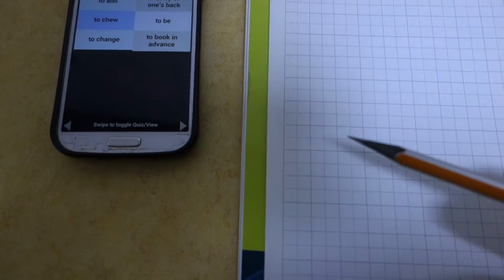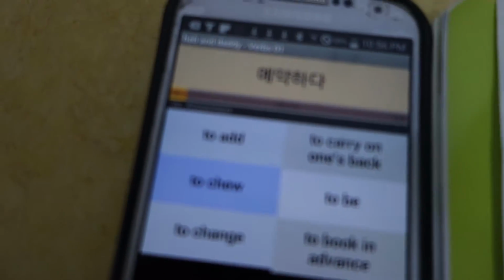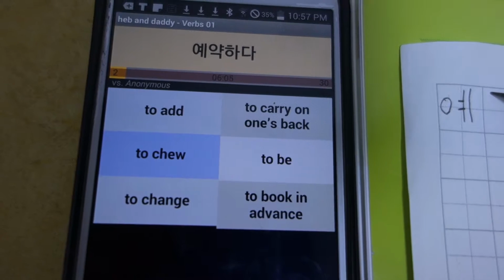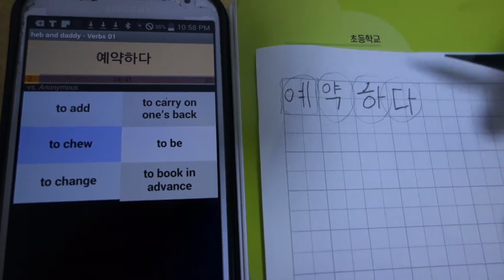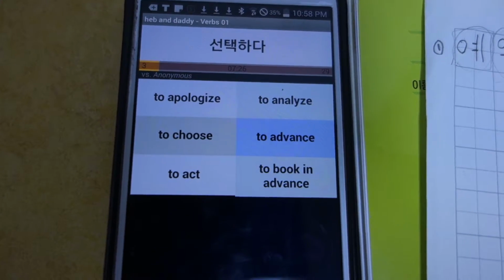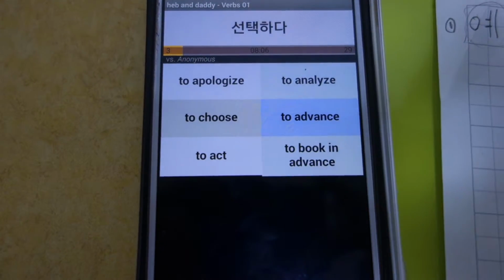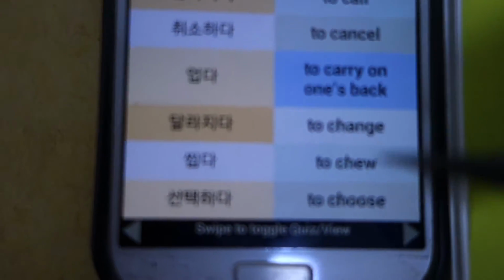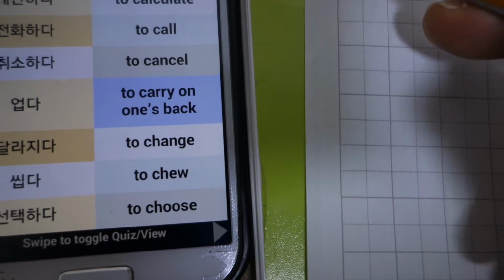How to practice writing in Korean using grid paper.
This guide shows how I practice Korean vocabulary on special grid paper that is available to download and print
I write using the Korean alphabet, known as Hangul which is not to difficult to learn but difficult for pronunciation by many western adult learners.